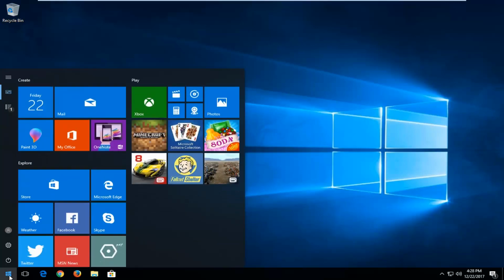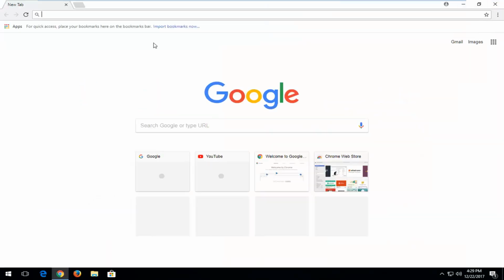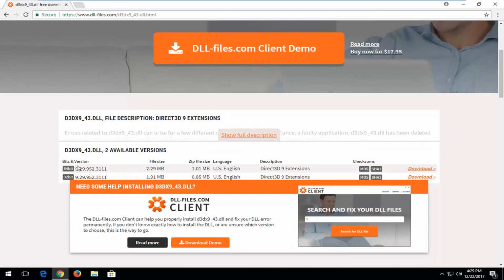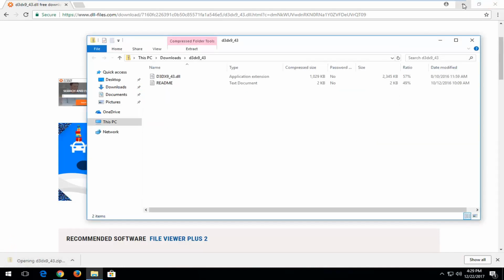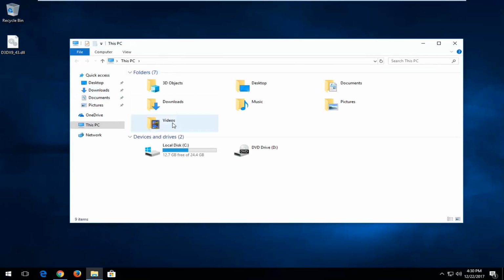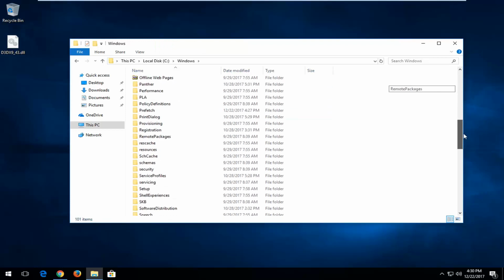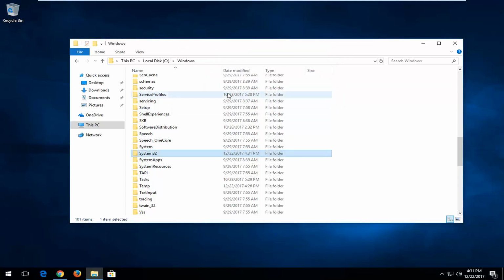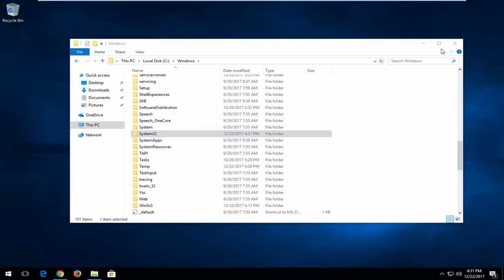Windows 10/8/7: How to Fix D3DX9_43.dll Missing Error.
A variety of DirectX errors that relate to missing DLL files are quite common in Windows 10.

Users that experienced them, have reported that issue emerges straight after they start a game or similar application.

One common error is followed by the prompt that informs users about the d3dx9_43.dll file that’s missing.

D3dx9_43.dll errors arise from a problem with Microsoft DirectX.

The d3dx9_43.dll file is one of many files contained in the DirectX software collection. Since DirectX is employed by most Windows based games and advanced graphics programs, d3dx9_43 DLL errors usually show up only when you use these programs.

There are many ways d3dx9_43.dll errors can show up on your PC. Here are several of the more common specific d3dx9_43.dll error messages you might see:

D3dx9_43.DLL Not Found
The file d3dx9_43.dll is missing
File d3dx9_43.dll not found
D3dx9_43.dll not found. Reinstalling might help fix this.

Issues addressed in this tutorial:
d3dx9_43.dll Missing Error for PES
d3dx9_43.dll Missing Error for league of legends
d3dx9_43.dll Missing Error for GTA
d3dx9_43.dll Missing Error for Fortnite